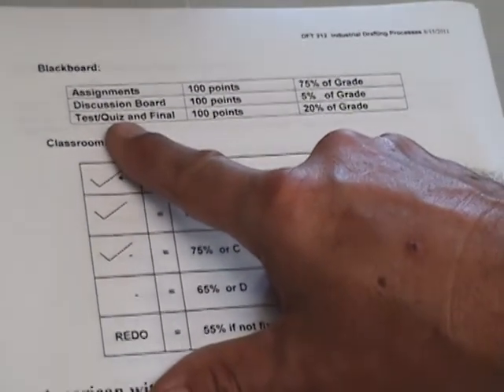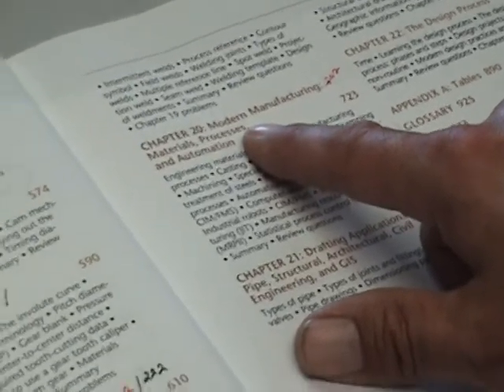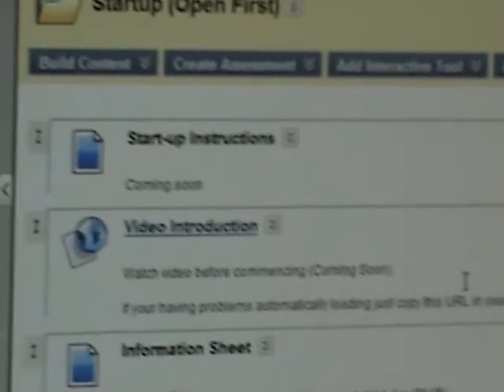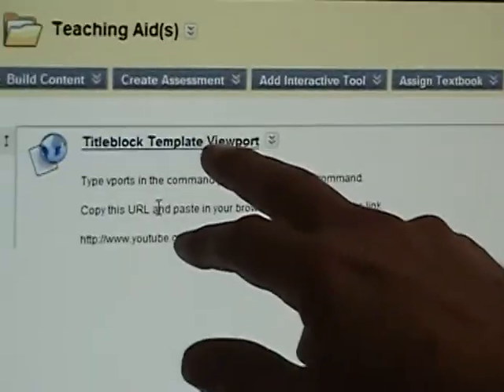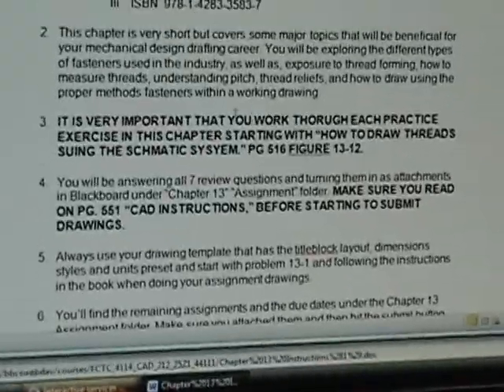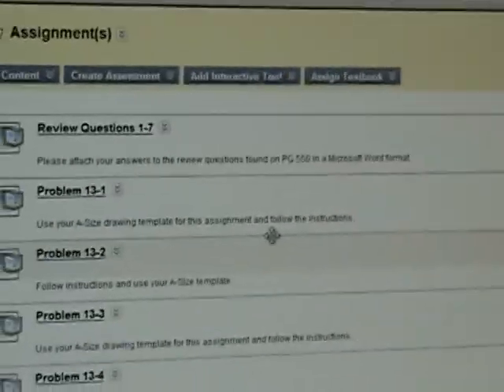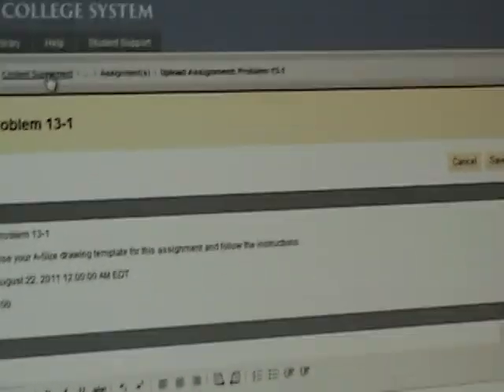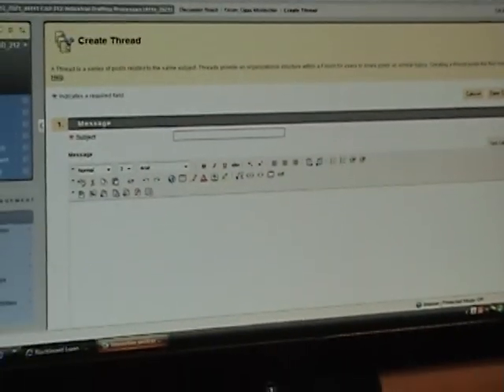CAD 212 Intro